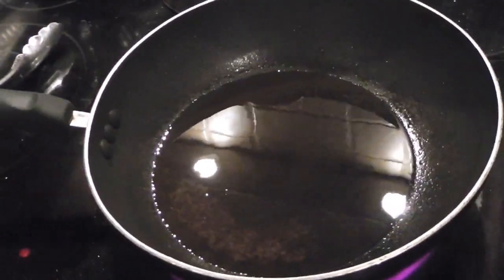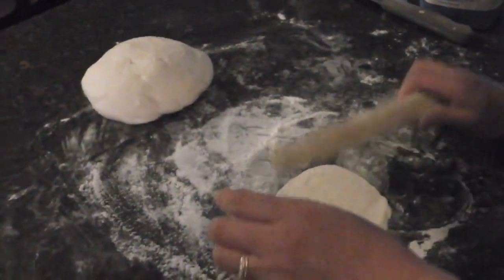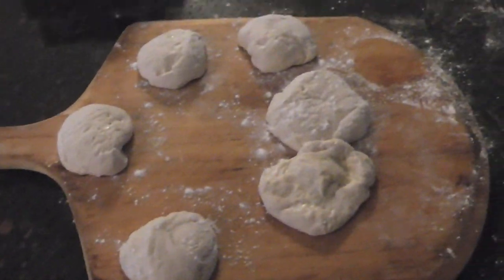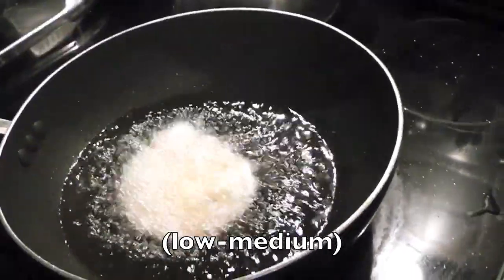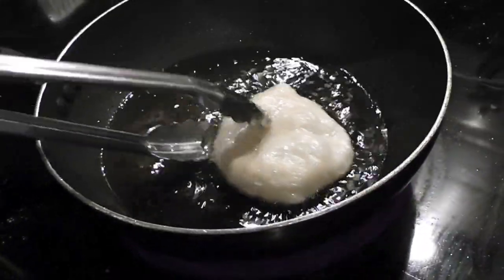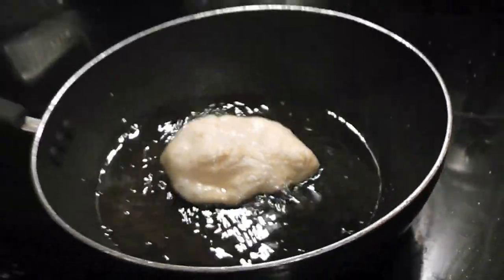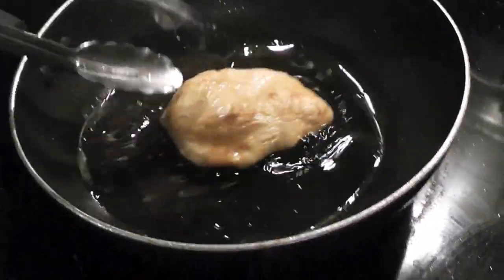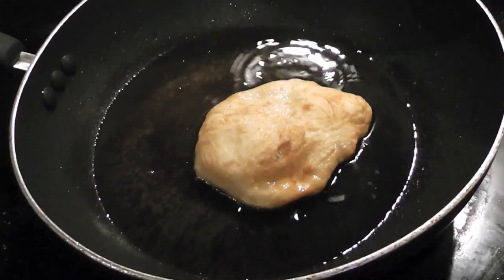How To Make Fried Dough!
Sorry this isn't the best cooking video...but like this for more cooking videos! This is super simply and great for a special treat (:

"Magic Ghost"

Links ♡